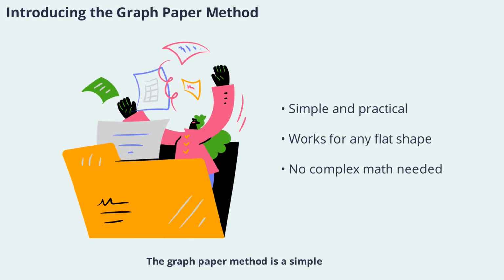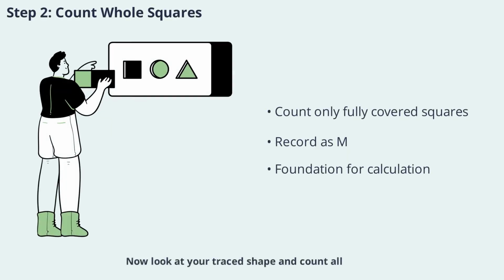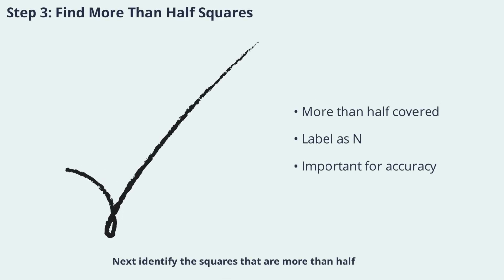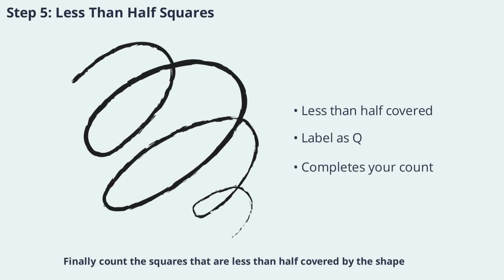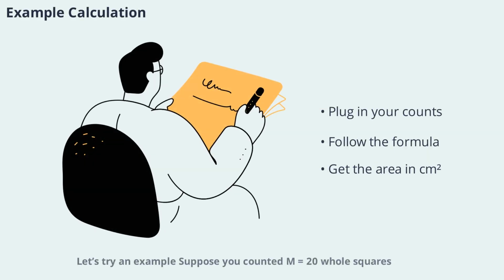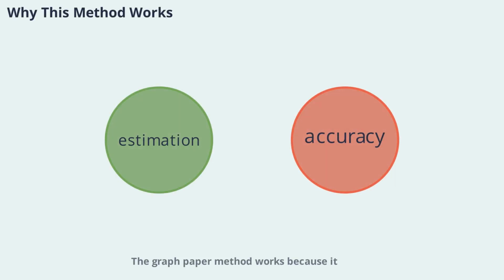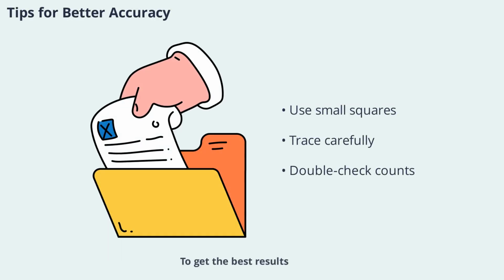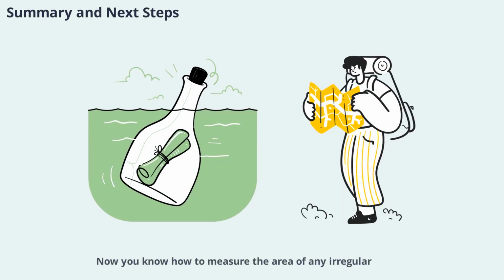Irregular Shapes Area Problem? Try This Graph Paper Technique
How do we find the area of irregular shapes like leaves, clouds, or map regions—when there’s no formula?

In this video, you’ll learn the graph paper method, a simple and reliable technique used in schools and real-life applications.

📐 What you’ll learn:
• Meaning of irregular shapes
• Step-by-step graph paper method
• Counting whole, half, and partial squares
• Area formula for irregular figures
• Fully solved numerical example

📘 This method is widely used by cartographers, biologists, architects, and geographers to estimate land, leaf growth, and map areas.

📌 Perfect for:
• Class 6–8 Maths & Science
• CBSE / ICSE / State Boards
• Mensuration & practical geometry

👉 When formulas fail, graph paper saves the day.